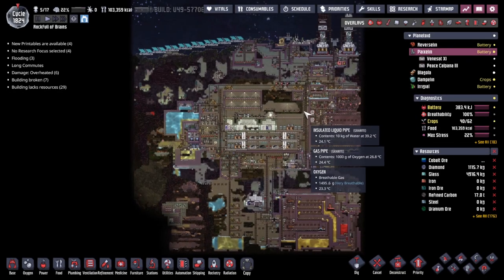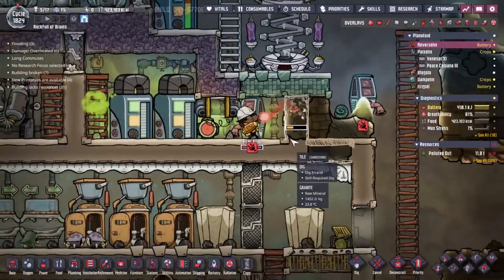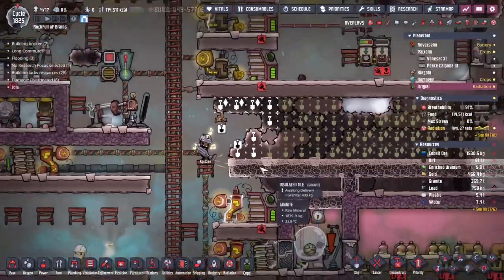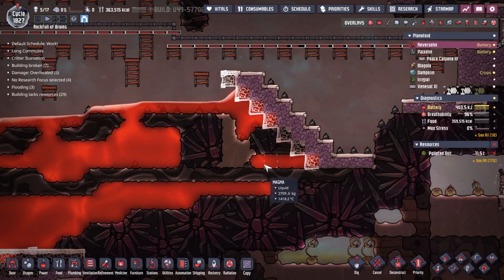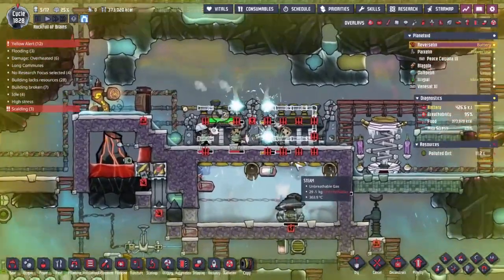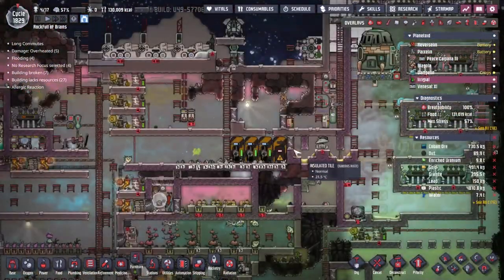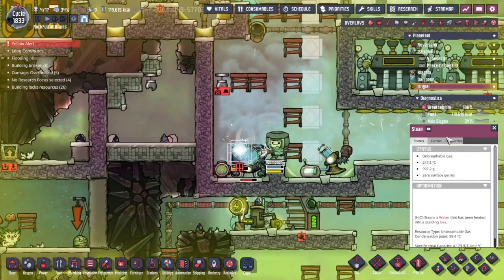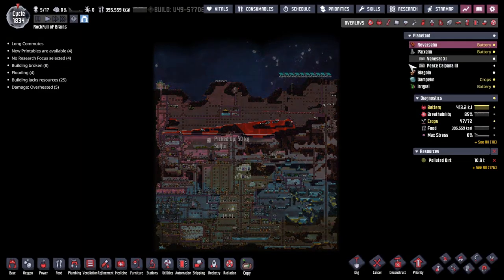Tweak and Maintain | Oxygen Not Included SpacedOut! 80